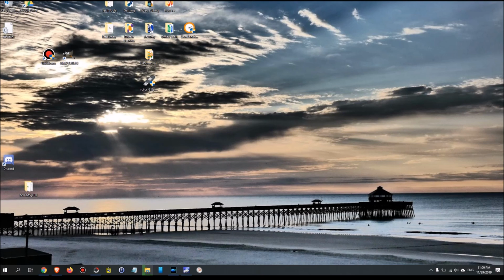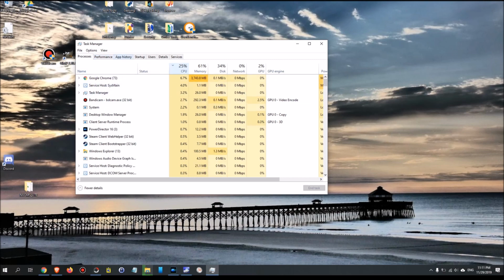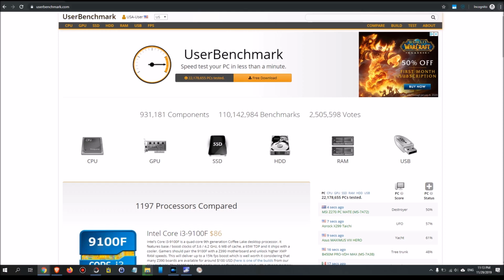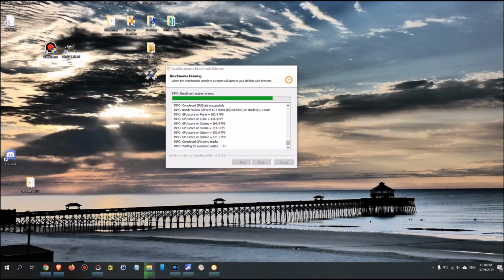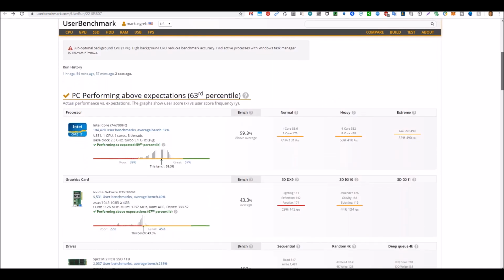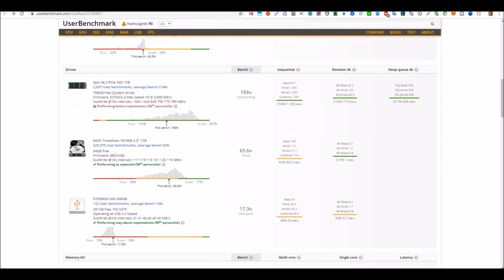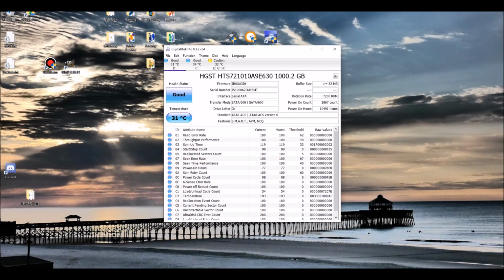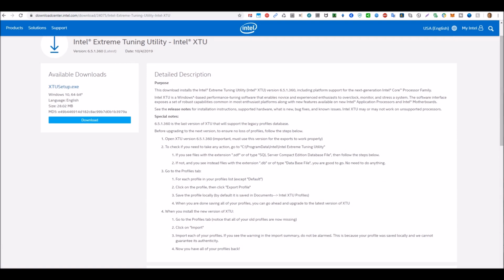Why Is My PC so Slow? How to Improve The Speed of My Computer? Comprehensive Performance Analysis!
Why Is My PC so Slow? Definitely slower than expected? How to Improve The Speed of My Computer? Comprehensive Performance Analysis!

There are many reasons for a slow PC, but it's either software or hardware, but both options need some kind of deeper analysis and some tools and usually some patience, but in 99% there's a solution and sometimes even a very easy and cheap solution. Watch the video and see:

If you need a new fan to cool down you CPU better and increase the speed, you can find such things here on Amazon

Here some of the the other free tools mentioned in the video:
- The Open Hardware Monitor is a free open source software that monitors temperature sensors, fan speeds, voltages, load and clock speeds of a computer